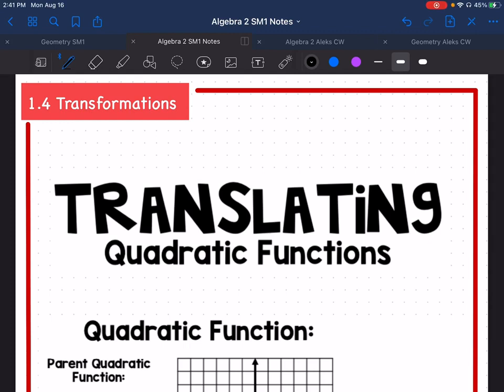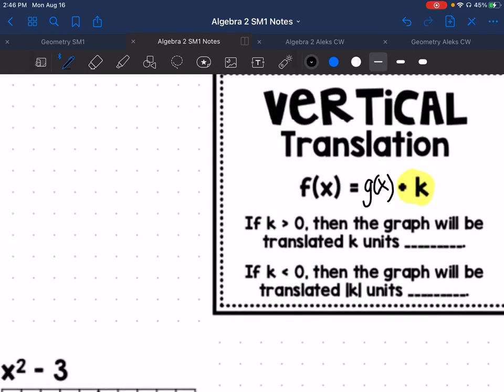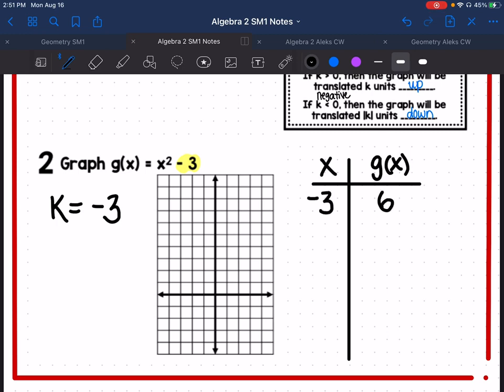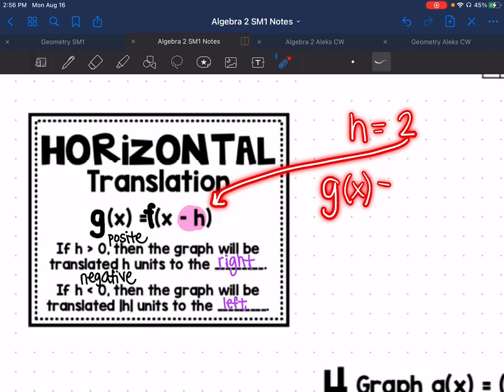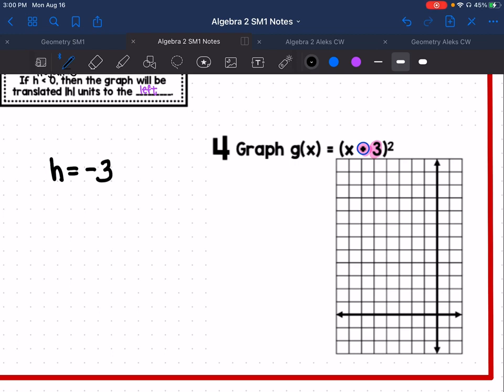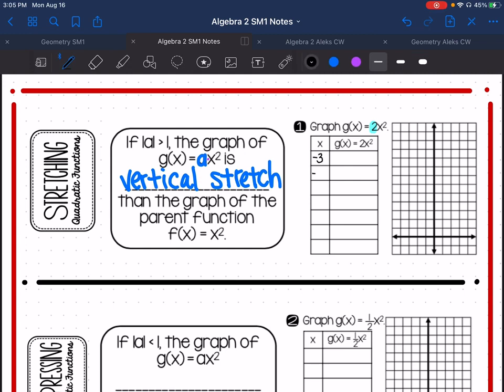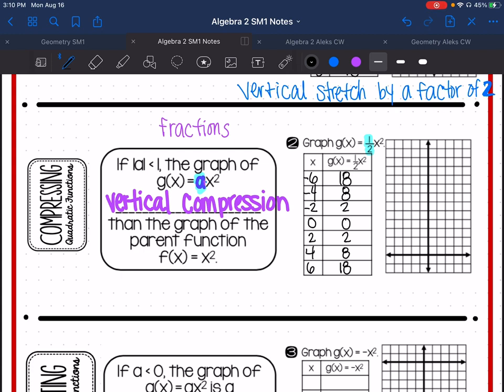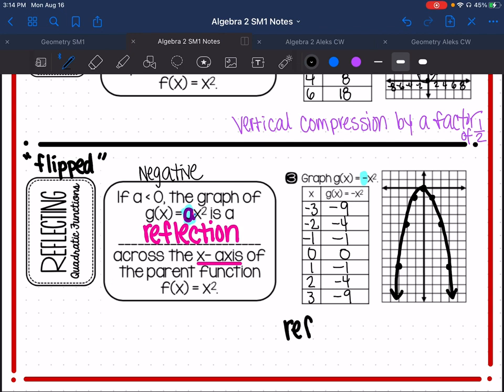Alg2 1 4 Transformations